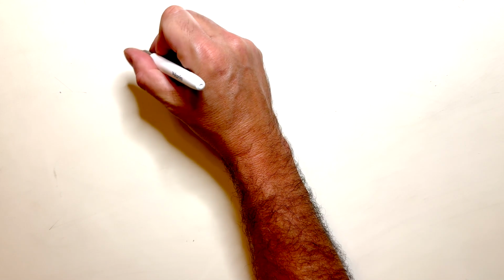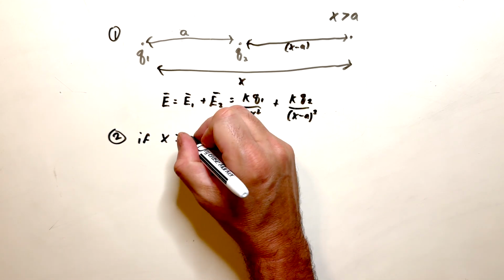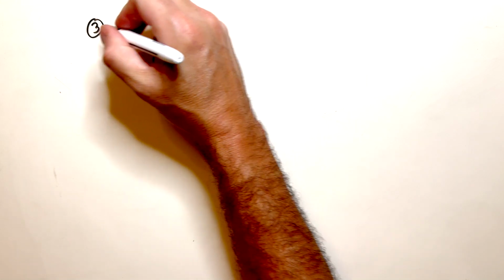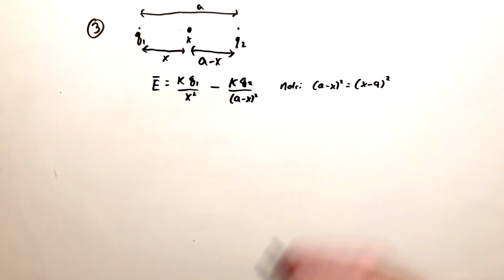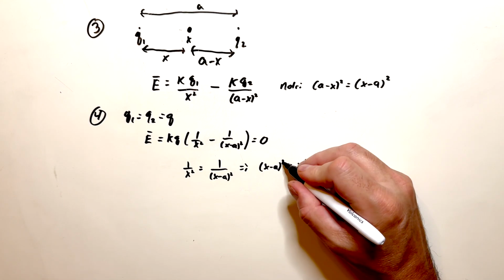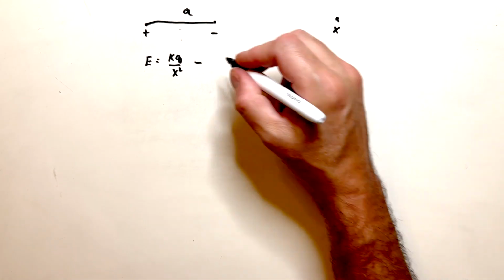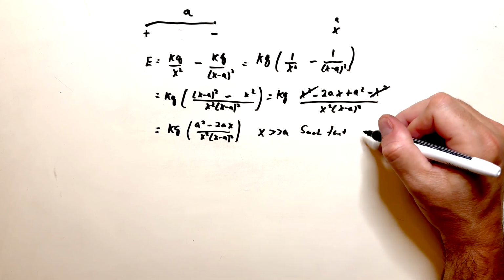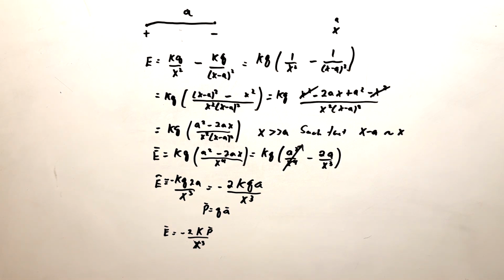Problem Set Solutions for Lecture 98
Problems and exercises on the electric field.